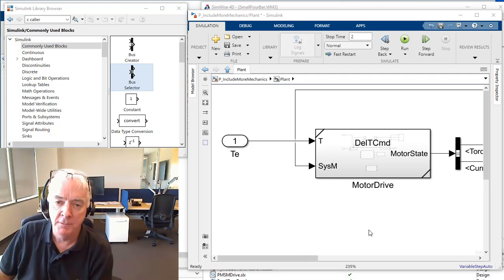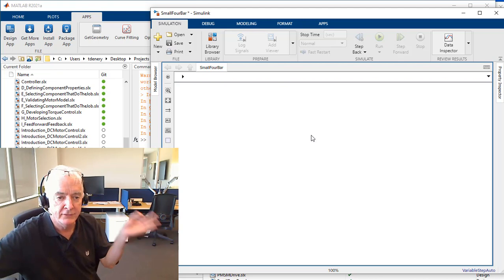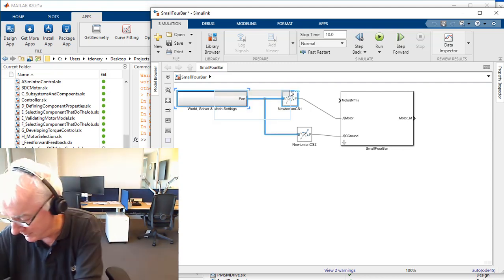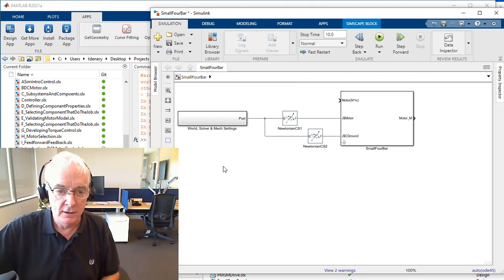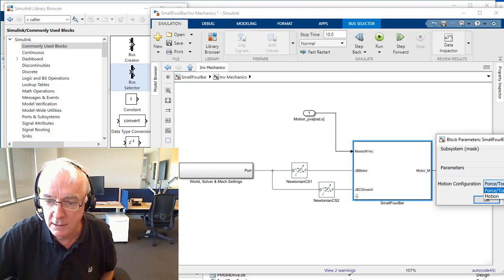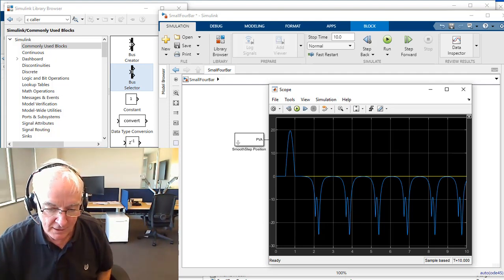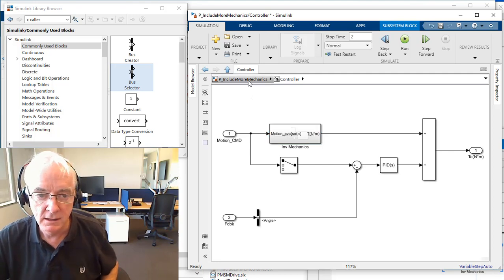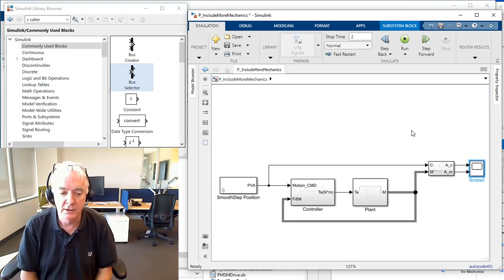Engineers Studio #16 -- Include More Mechanics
This video demonstrates the facility to include elaborate mechanical systems.  Specifically, we replace the simple shaft with a four-bar mechanical linkage.  Although the mathematical description for the motion of this linkage is non-linear, and far more sophisticated, the general strategy remains the same.  Because the formal method of Rigid-Body Dynamics is supported through Simscape Multibody, we have an efficient and accurate means to represent the forward-dynamics of the linkage in our plant model, and the inverse-dynamics needed by our feedforward controller.